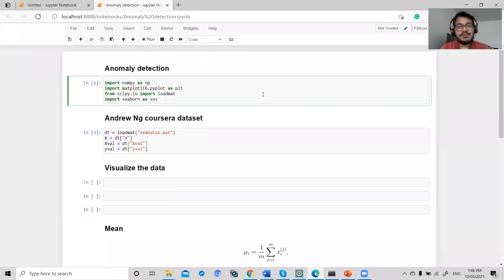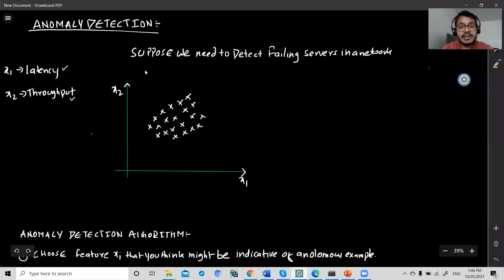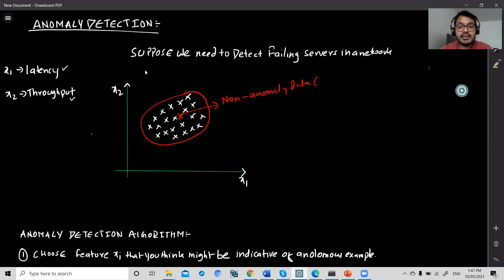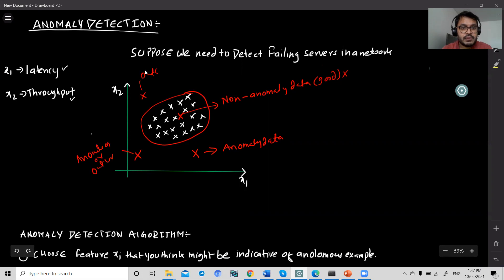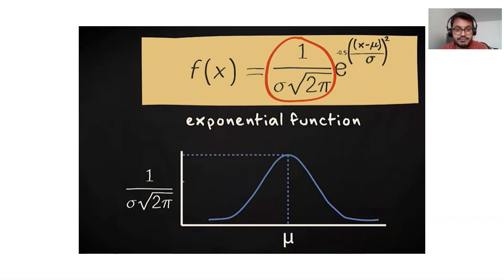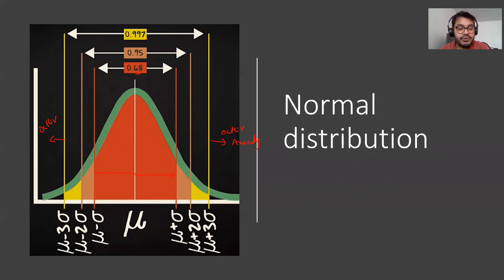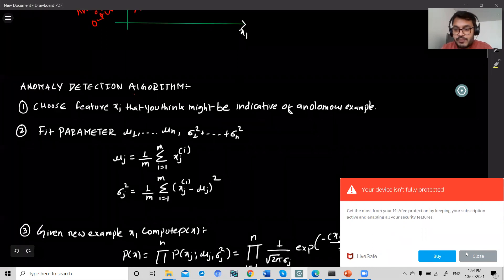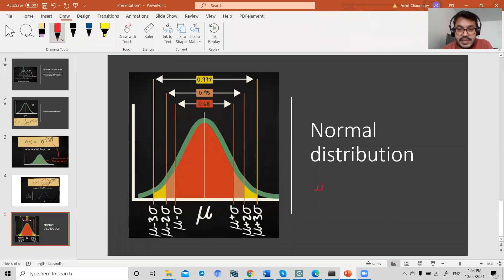#16 Machine learning equations to detect Anomalies(Andrew Ng Coursera)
It covers writing machine learning equations for anomaly detection using Andrew Ng Coursera data set in python.

What is Anomaly detection? 0:30
Why Normal distribution for Anomaly detection?  3:35
Algorithm for Anomaly detection. 8:25
Why multivariate Gaussian Normal distribution for Anomaly detection?13:50
Code for calculating mean and variance of Normal Distribution.15:20
Code to compute multivariate Gaussian Normal distribution. 18:15
Visualize multivariate Gaussian Normal distribution. 24:00